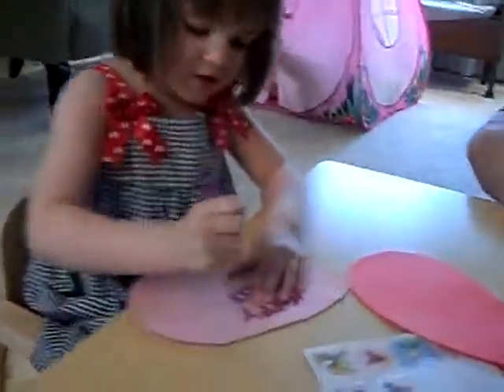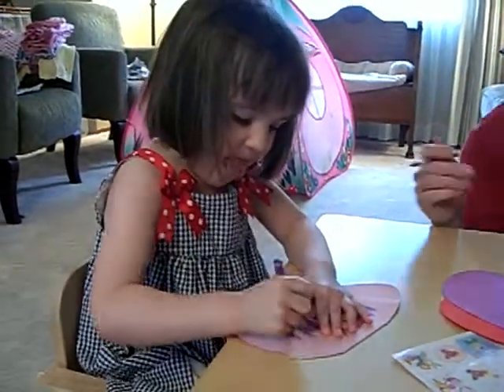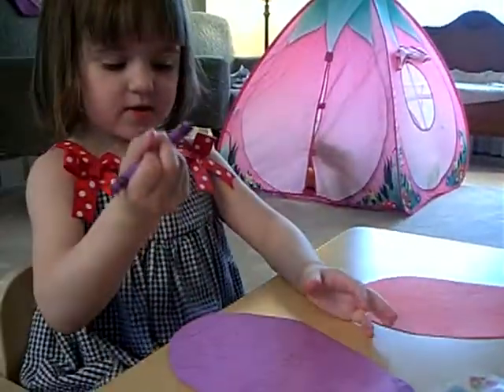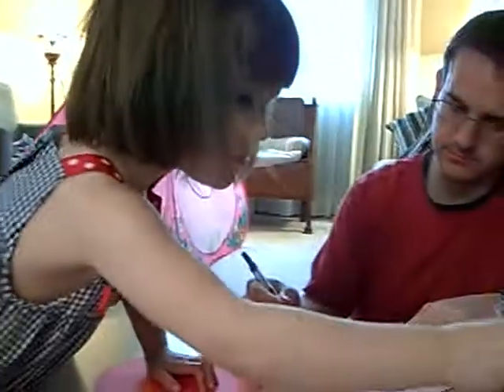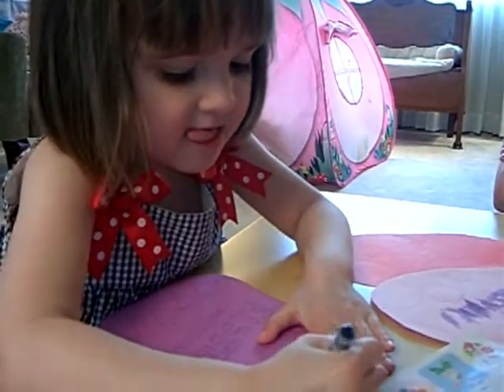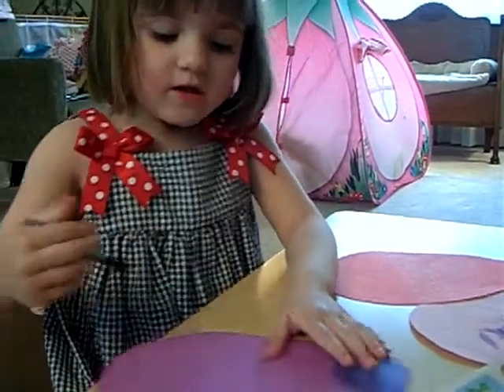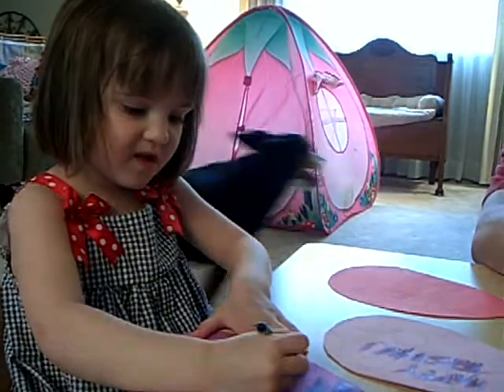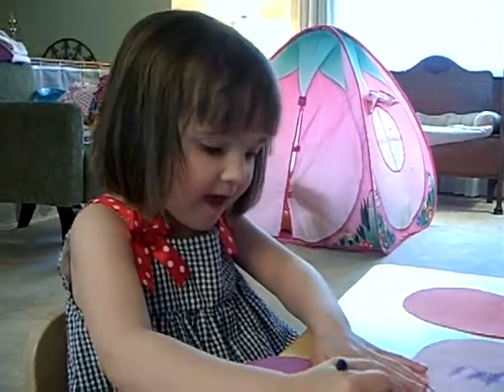Rachel's Minute 1328 - Mar 28, 2010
Rachel makes some cards for her grandmothers for Easter